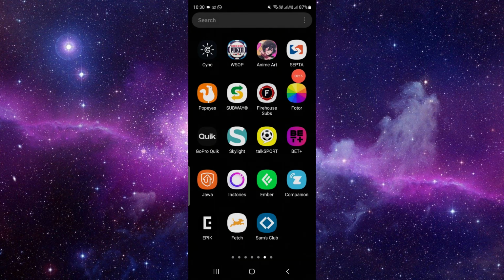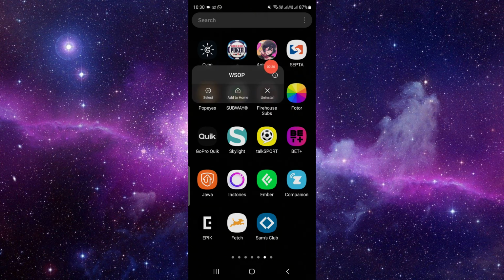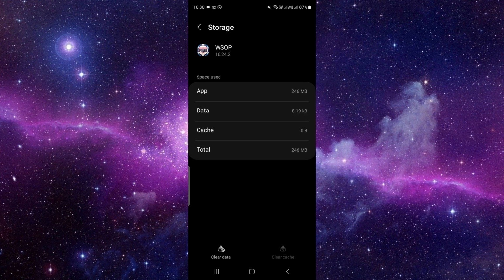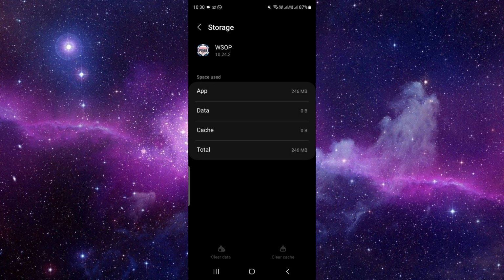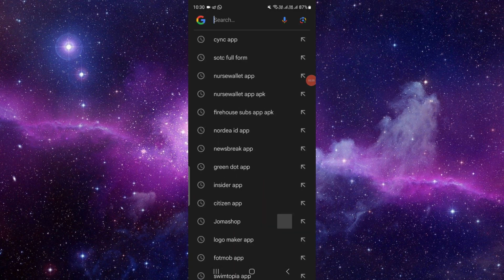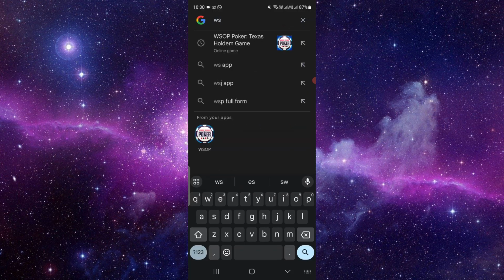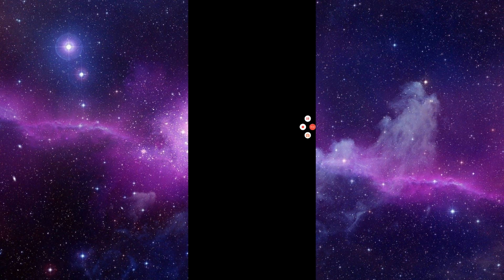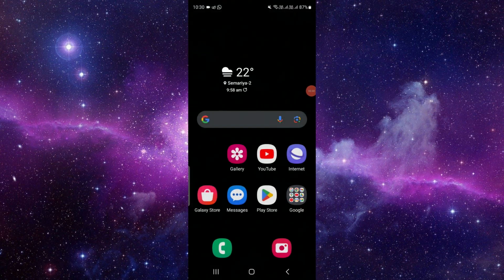✅ How to Fix WSOP Poker App Not Working (Full Guide)